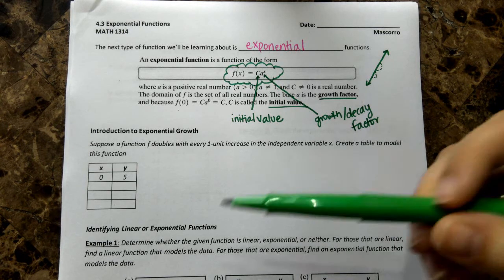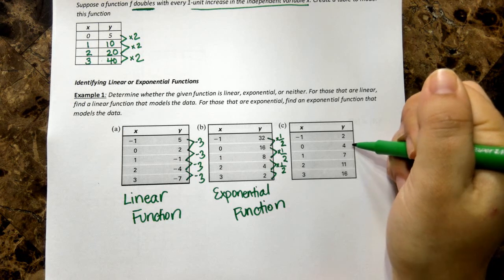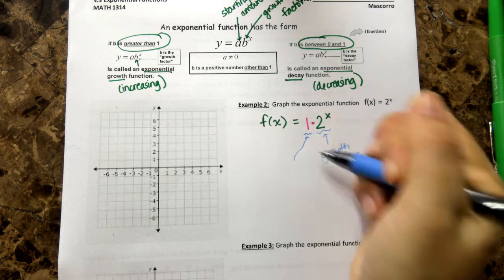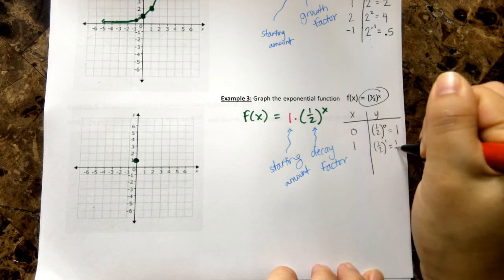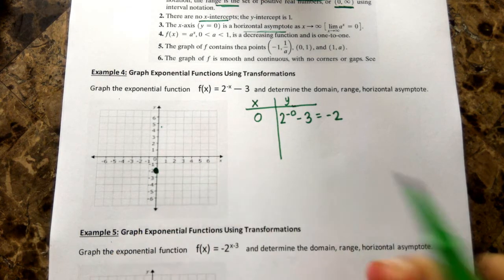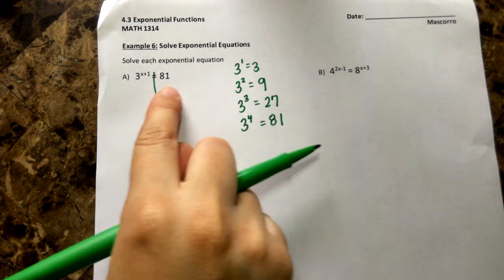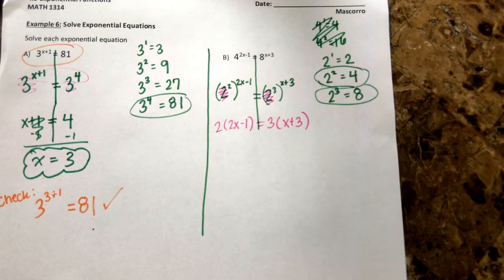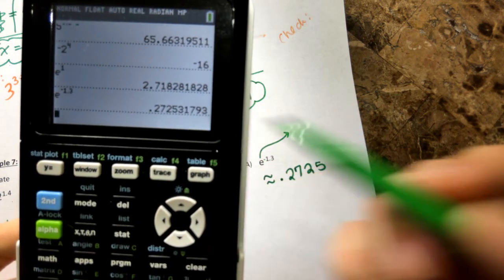Exponential Functions Video Notes